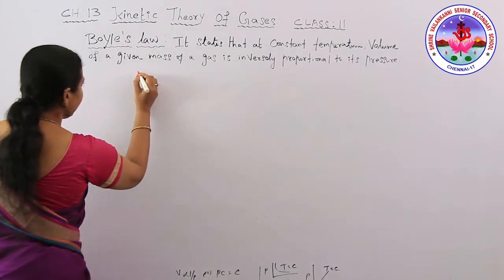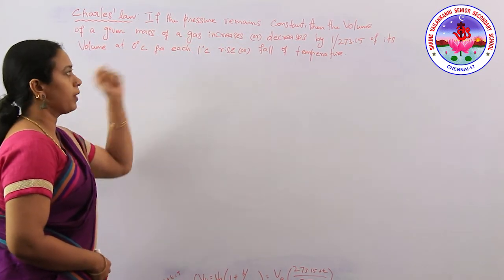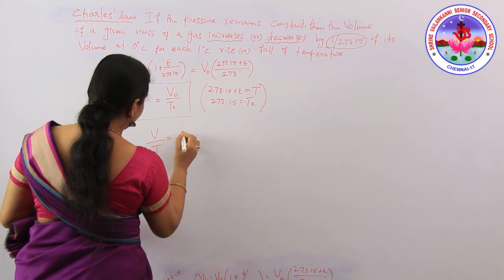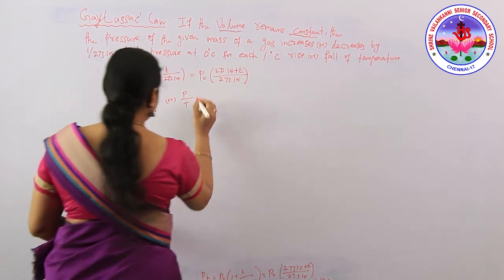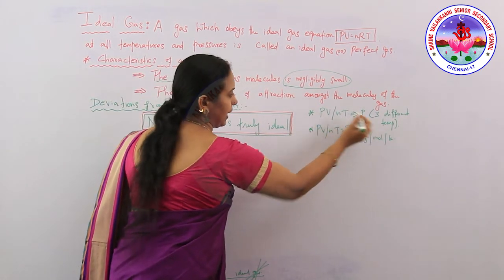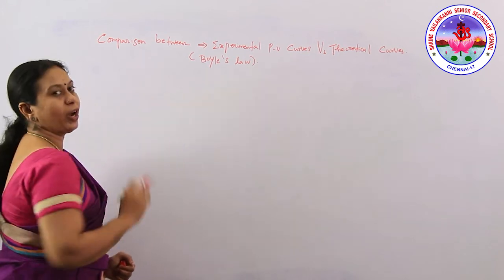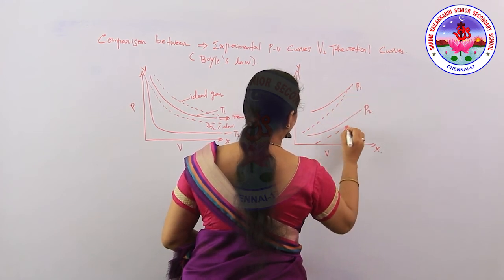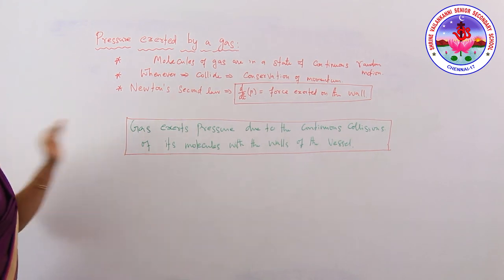SVSSS (11 CBSE) XI - Physics - 13.0 - Kinetic theory of gases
Duration:⏲ 14m44s

Lesson Description: Class 11 physics - Kinetic theory of gases

Class 11 physics kinetic theory of gases video  13.0  consists of introduction,Boyle's law, Charles' law, gaylussac's law, ideal gas, relation between pressure and kinetic energy per unit volume.